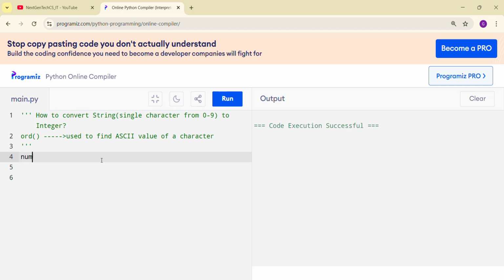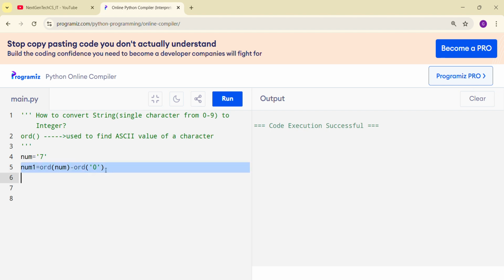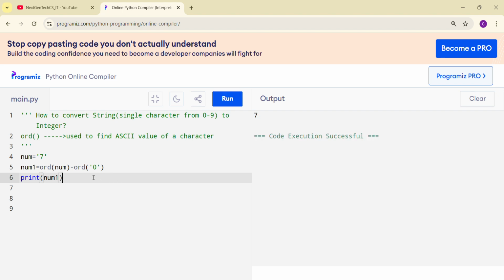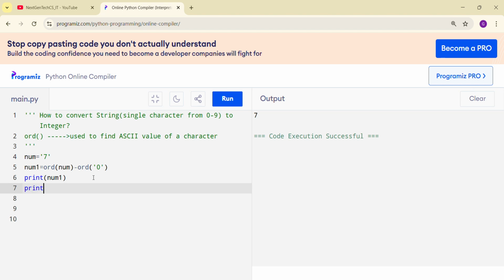How to convert String into int in python ?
In this video, I explain how to convert a string into an integer in Python without using int(), eval().This tutorial is made especially for beginners who want to understand the basic logic behind number conversion in Python.